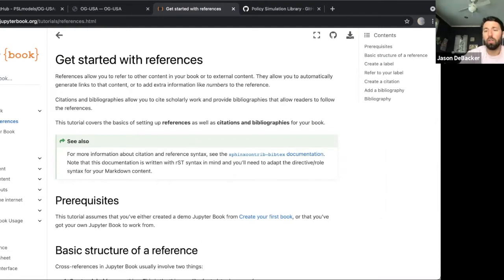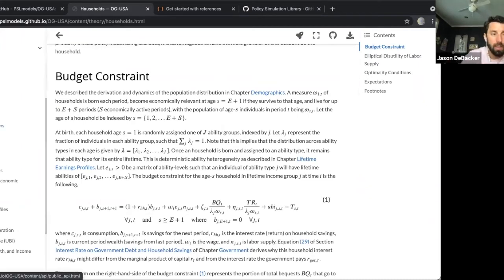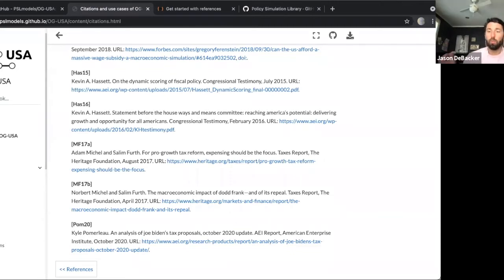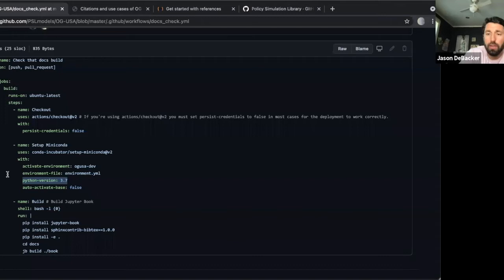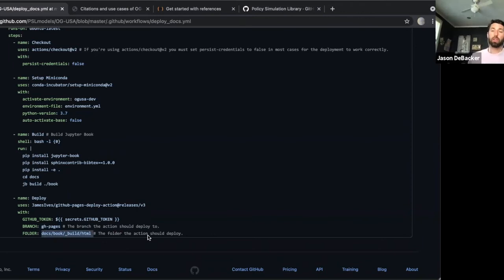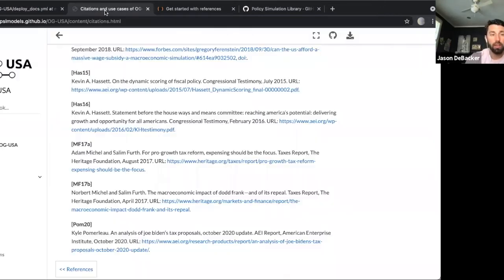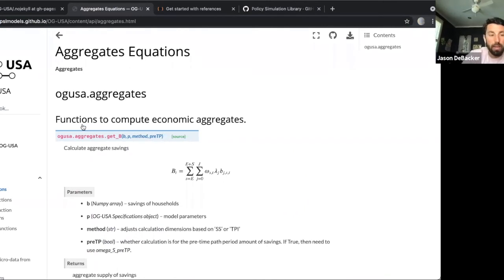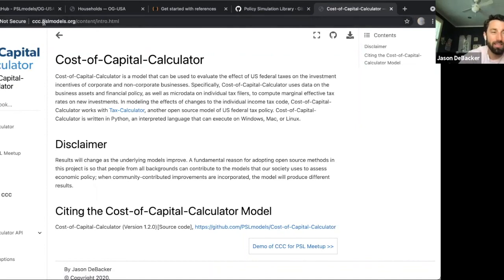PSL Demo Day 12: Deploying Jupyter Books for Project Documentation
Jason DeBacker from the University of South Carolina and the Policy Simulation Library demonstrates how to automatically deploy Jupyter Books to GH Pages to easily keep your project's documentation up to date.